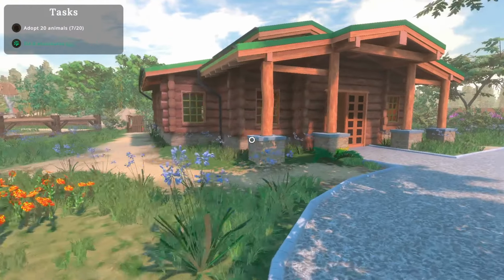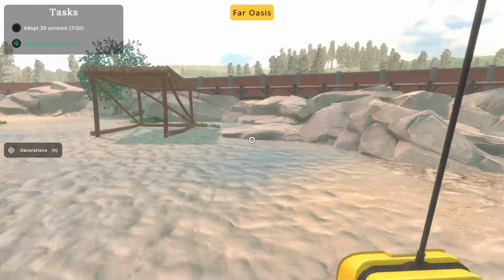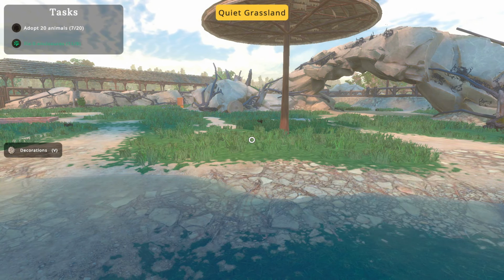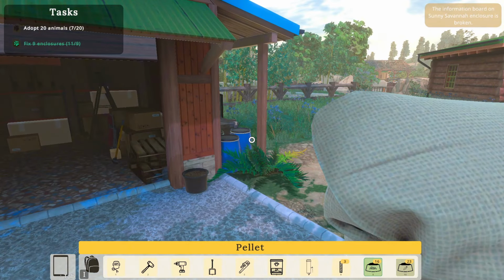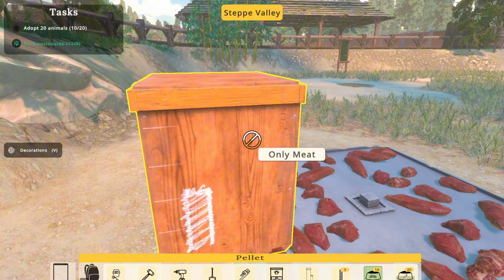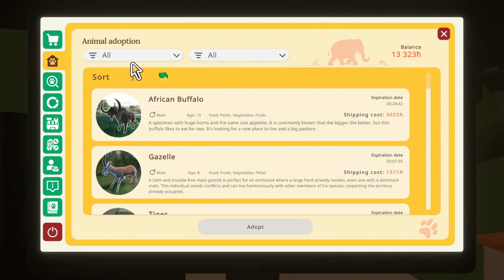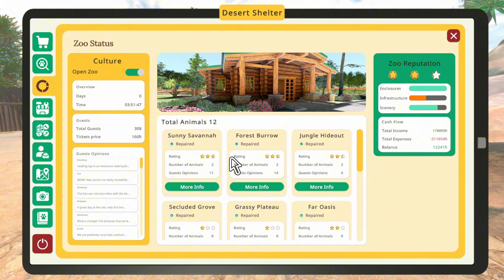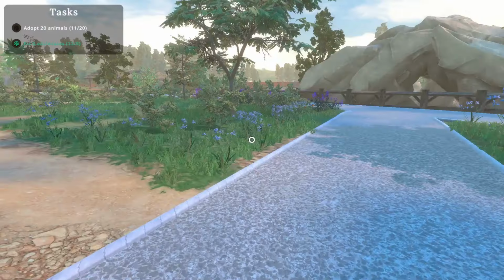Finally profitable enough to get multiple animals in the enclosures. In Zoo Simulator.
I inherit a destroyed zoo, it is in desperate need for some love and care. My objective is to rebuild it, bring homeless animals to a place they can call home and make huge profits to unlock all types of species and upgrades.

Join me in this brand new series to save these animals in need!